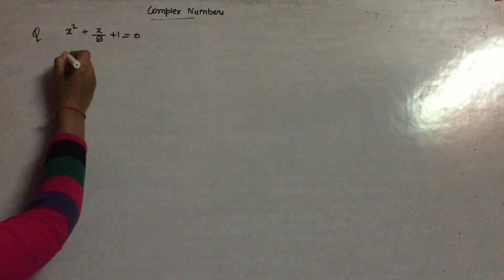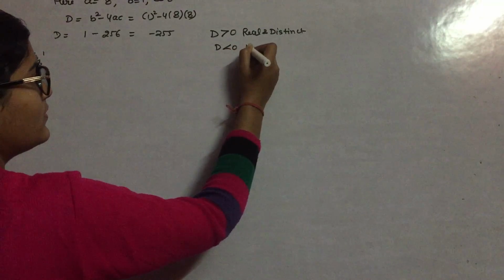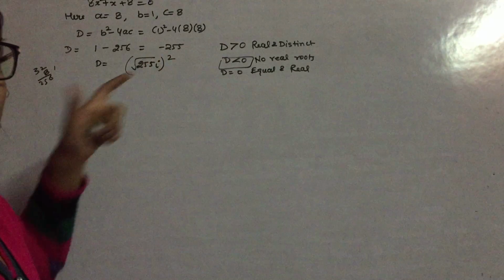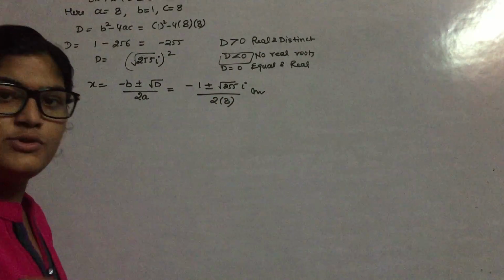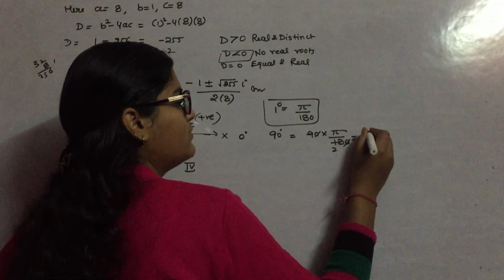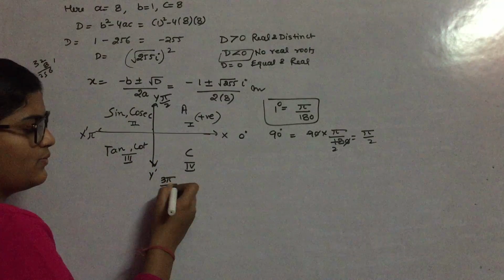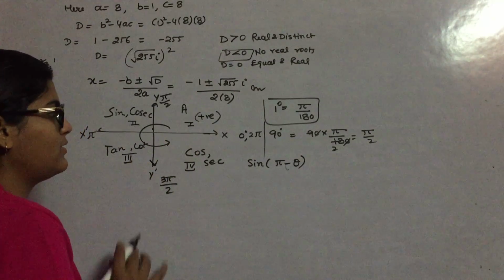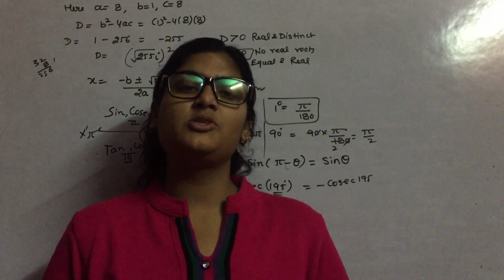roots of a complex no.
application of demovier's theorem